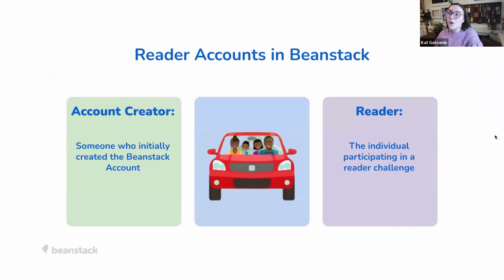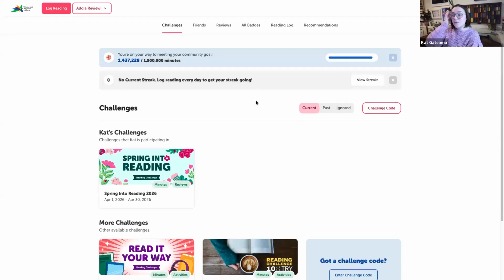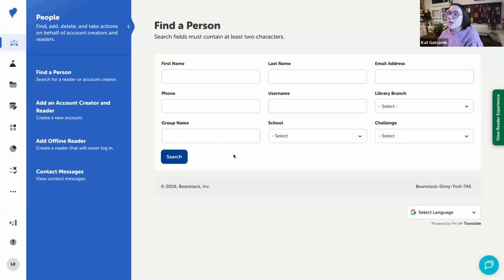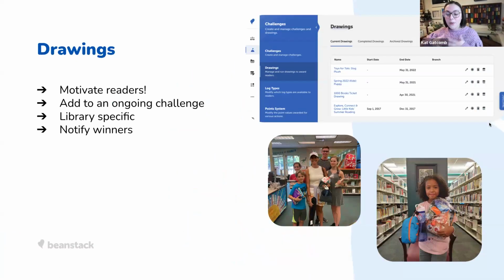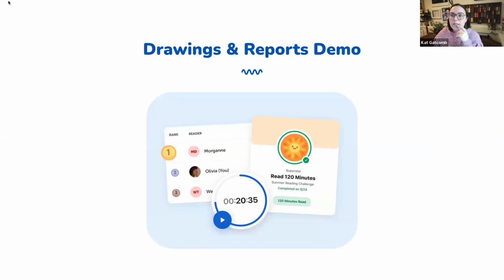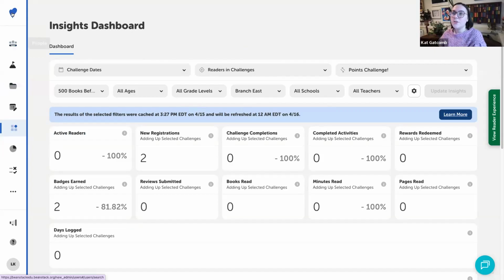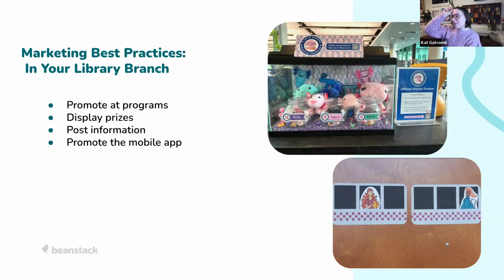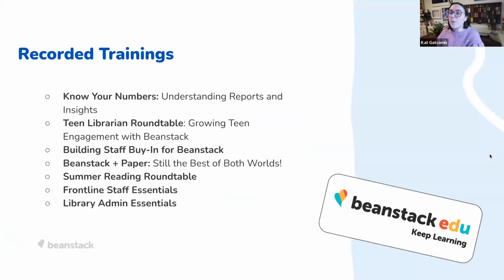Beanstack Staff Training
Learn about the many features of Beanstack, and how you can use it at your library.